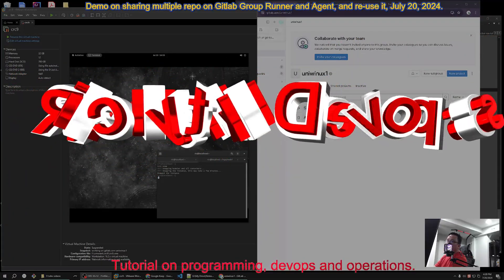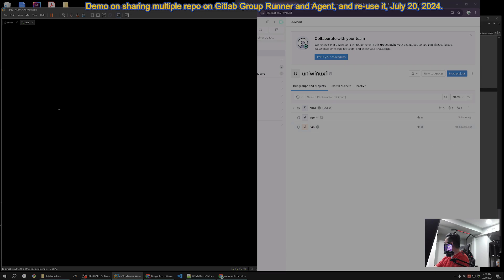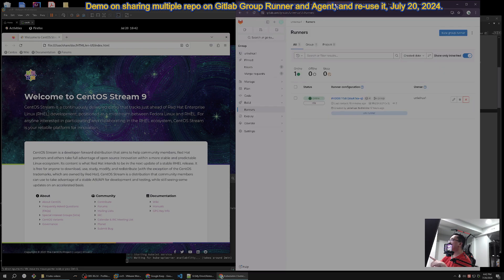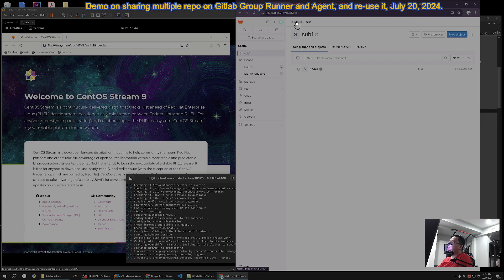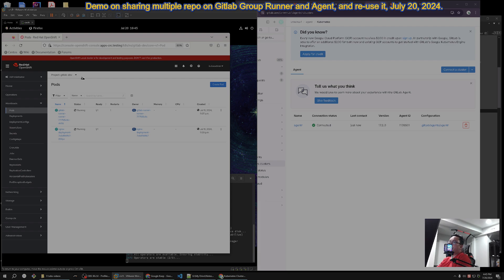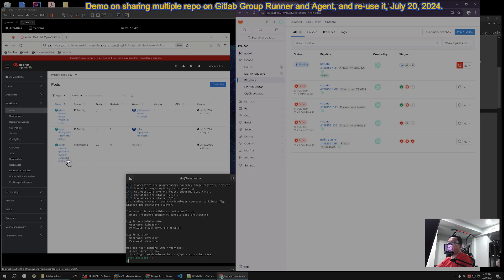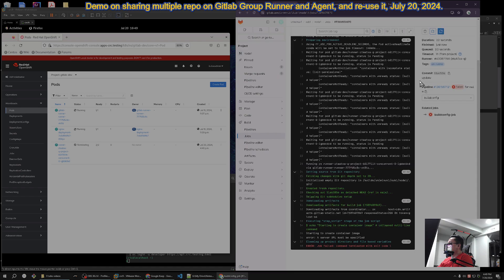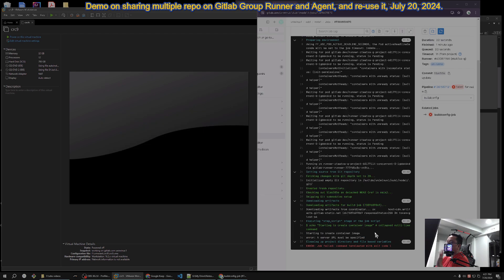Gitlab Group Runner sharing on multiple Repositories and save it.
Gitlab Group Runner sharing on multiple Repositories and save it on CRC/VM.  And re-use it on another session.